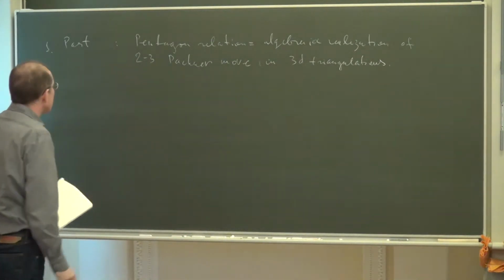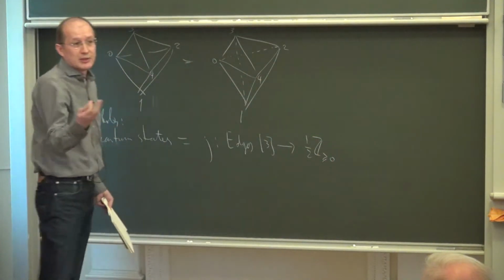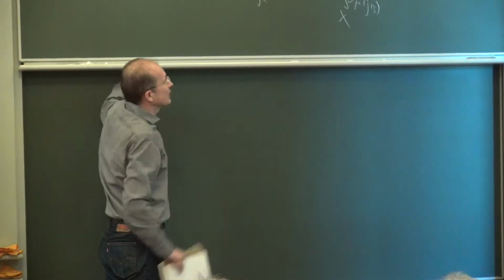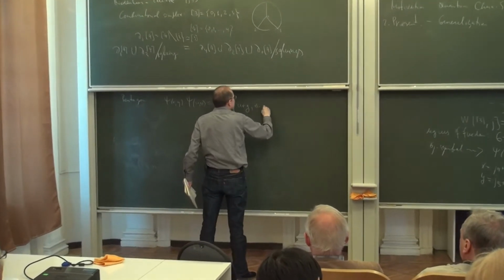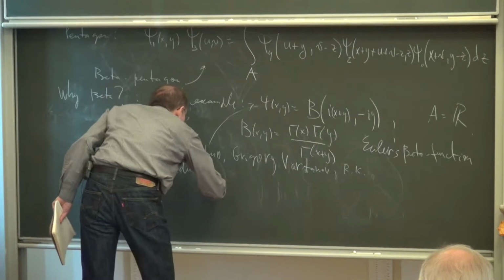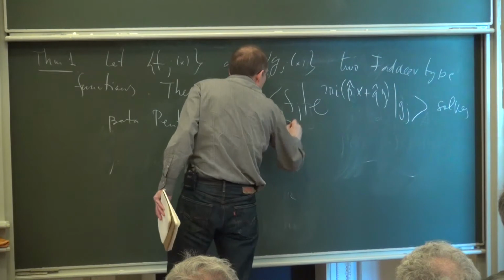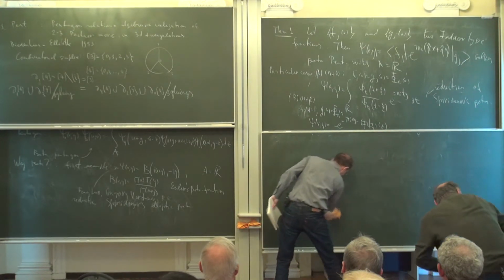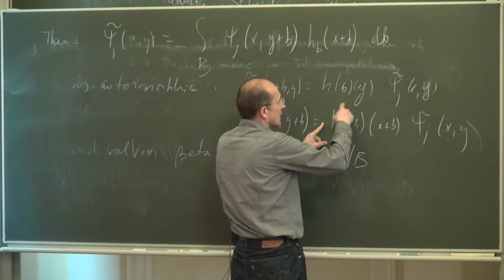On beta pentagon relations | Mathematical Physics: Past, Present and Future | R. Kashaev | Лекториум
On beta pentagon relations | Курс: Mathematical Physics: Past, Present and Future | Лектор: R. Kashaev | Организатор: Международный математический институт им. Л. Эйлера